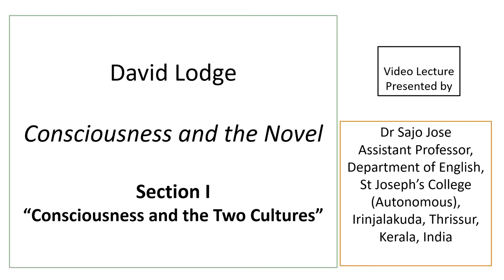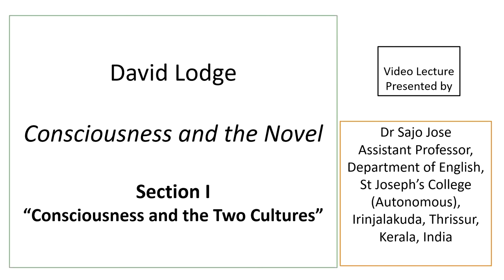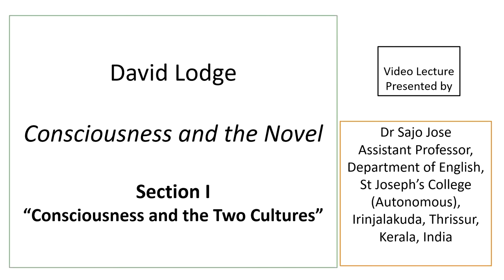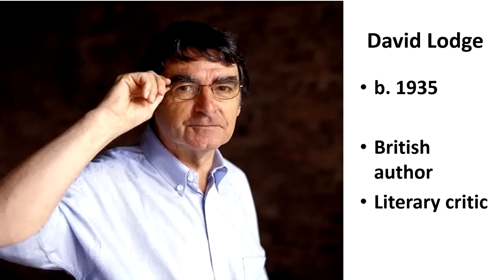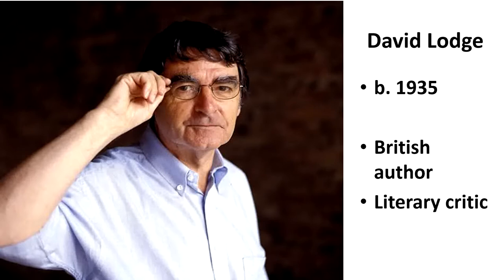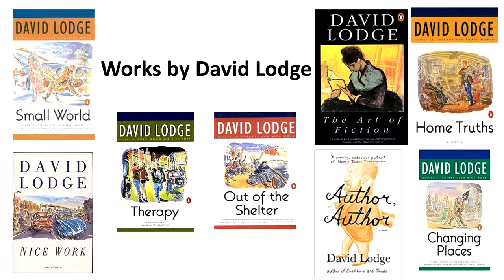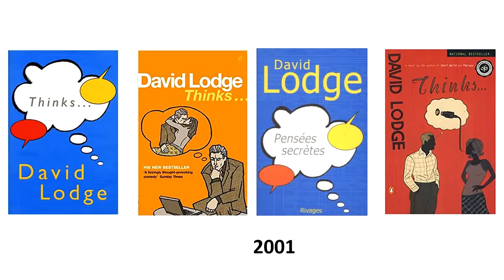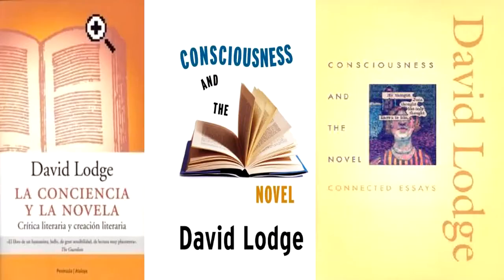David Lodge's Consciousness and the Novel - Session One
for MA English Language and Literature, University of Calicut